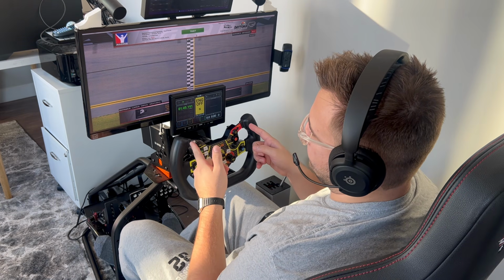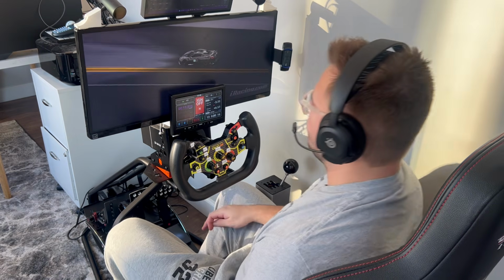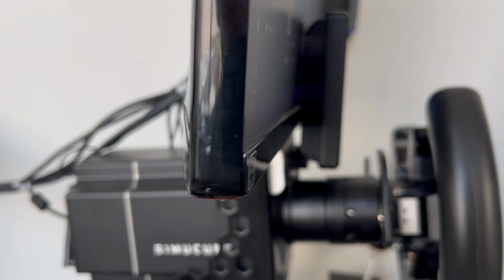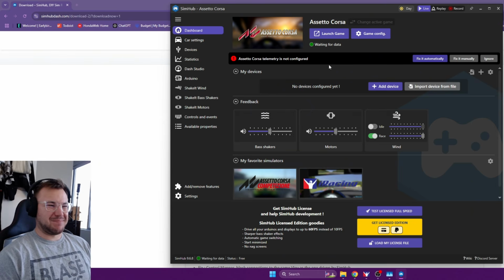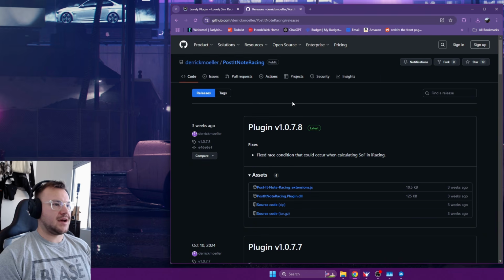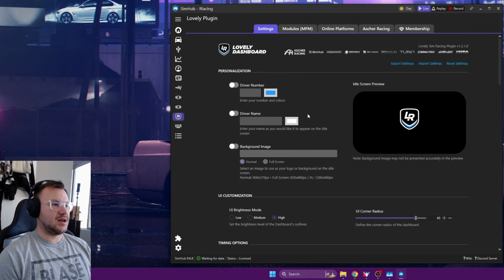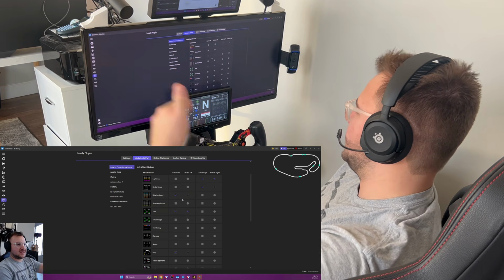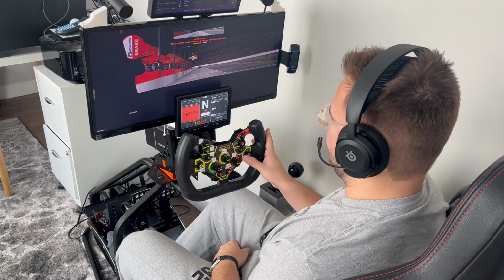DIY Sim Racing Dashboard for $60: Live Data, More Immersion, & Works with Any Sim! 🏁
Upgrade your sim racing experience with a custom DIY dashboard that costs just $60! Get live data like lap times and fuel usage on a separate display for added immersion and realism. It’s compatible with most popular sim titles, making it perfect for any sim racer! In this guide, I’ll show you how to build and set up your own budget-friendly dashboard step by step.

Links for Dash
The 7" Display I Use

Level up your sim rig without breaking the bank!

00:00 Intro
00:54 Dash Overview Outside of Car
01:22 Dash Overview Inside the Car
06:35 My Mounting Solution
08:09 Sim Hub Installation
10:14 Lovely Dash Installation
13:10 Post It Note Racing Installation
14:16 Monitor Setup
15:23 Dash Idle Settings
16:15 Dash in Game Settings
19:50 Button Setup
21:40 Wrap Up